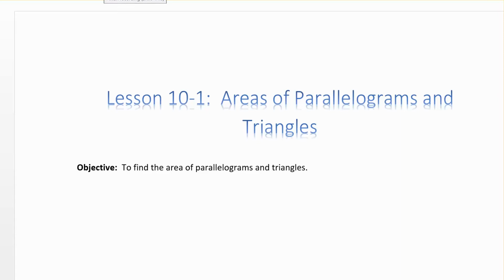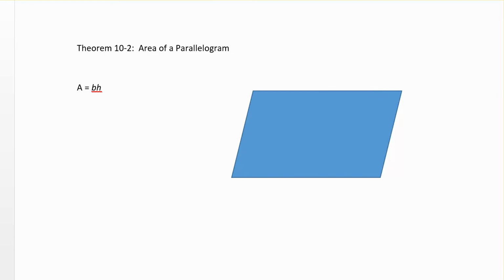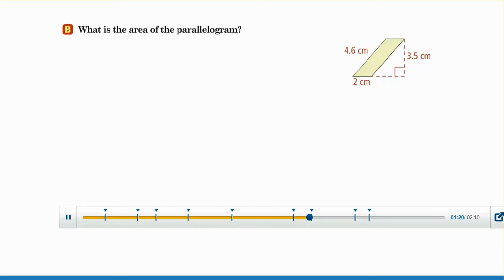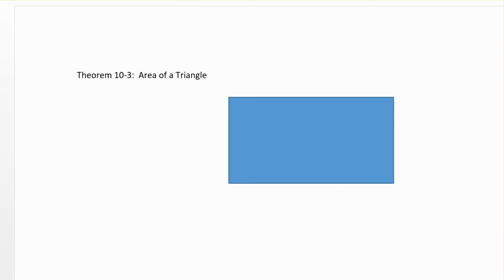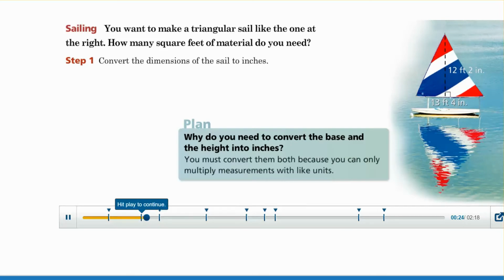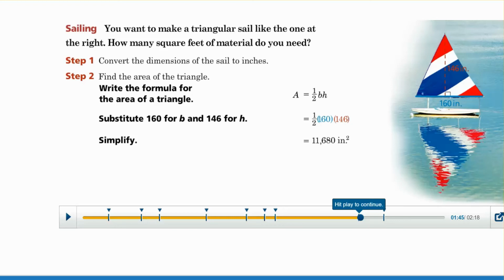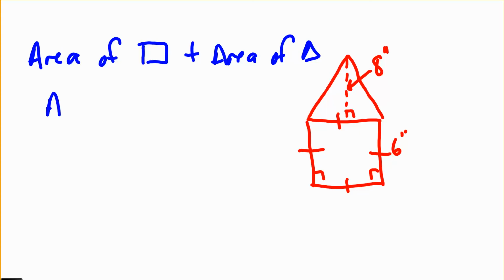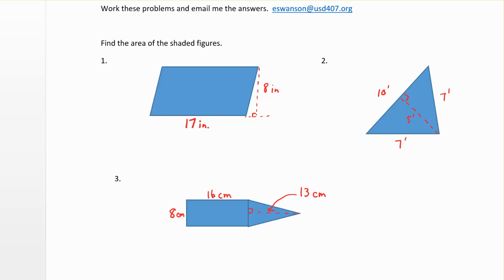Lesson 10-1: Areas of Parallelograms and Triangles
To find the area of parallelograms and triangles